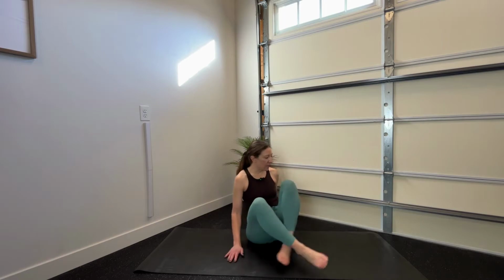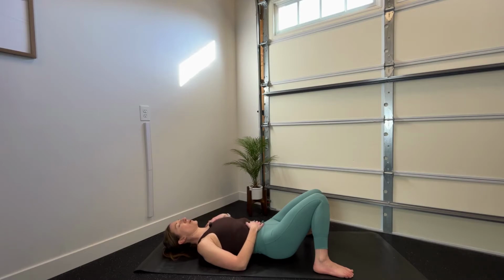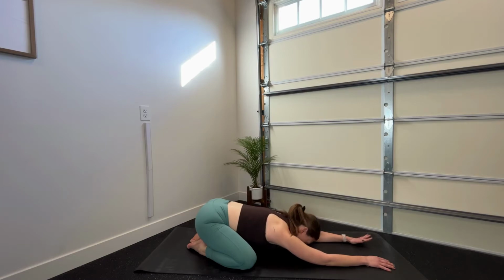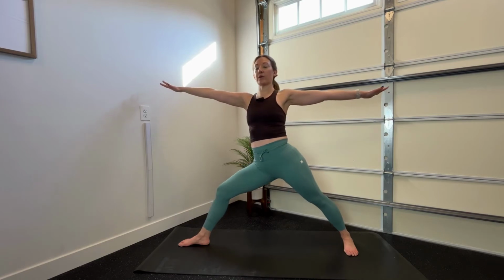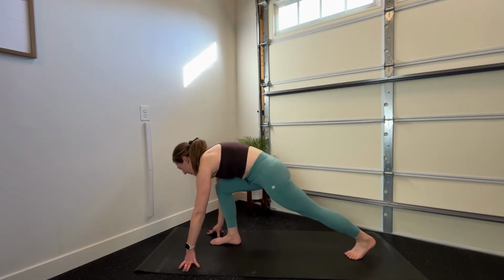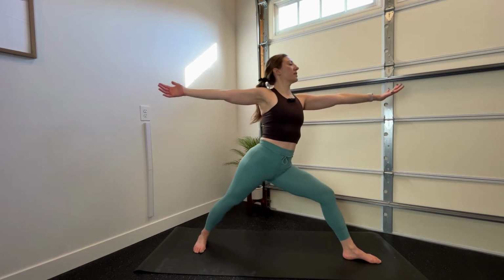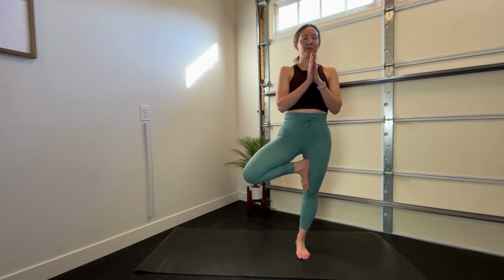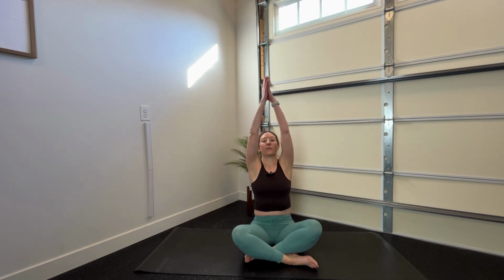Grounding Flow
🧘 15-Minute Yoga Flow | Ground Your Body, Calm Your Mind

Feeling scattered or overwhelmed? This 15-minute yoga flow is designed to help you ground—physically, mentally, and emotionally. Through slow, intentional movement and breath, this practice brings you back to center, offering a sense of stability and calm in the midst of a busy day.

Perfect for all levels, this flow focuses on connecting to the earth, building a steady foundation, and calming the nervous system. Whether you’re starting your morning or winding down, this is your time to reconnect and realign.

✨ In this practice, you’ll:

Slow down and root into the present moment
Connect with your breath to settle the mind
Build strength and stability through grounding poses
Leave your mat feeling centered, calm, and supported
Return to your foundation. Come home to your body. 🌿